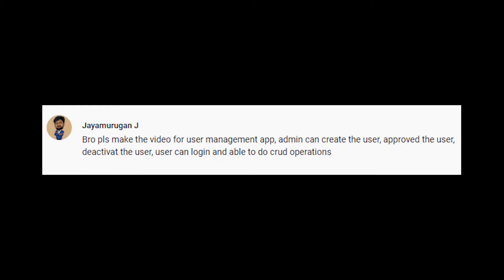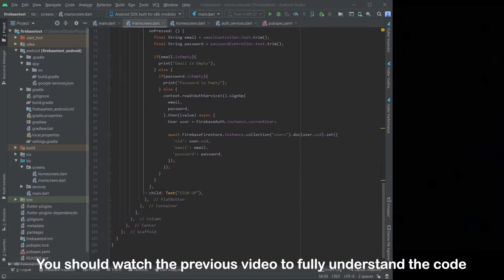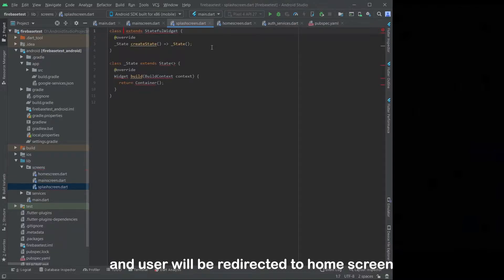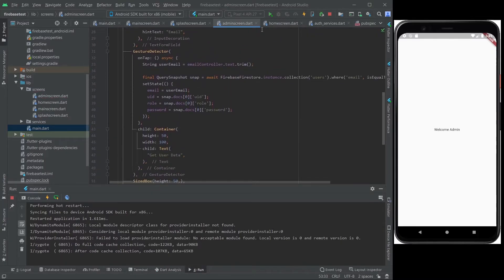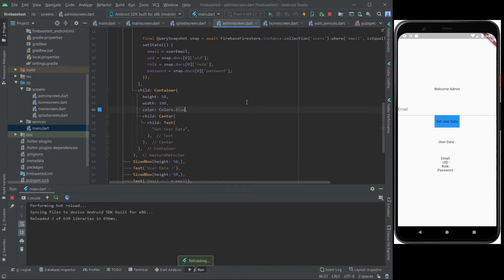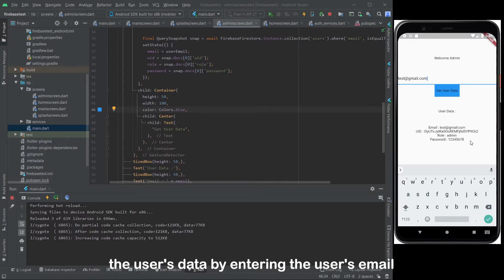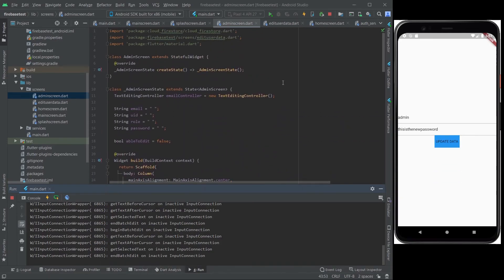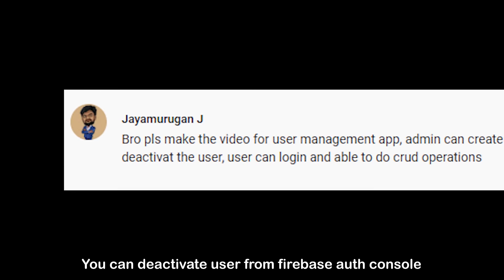Creating Admin App in Flutter with Firebase Auth and Firestore (Your App Idea 1)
ZEGOCLOUD allows you to easily build video calls, voice calls, live streaming and chat apps within minutes.

 Hello everybody, i hope you are having a great day!

In this video, i'll be creating admin app based on login and sign up that i've created in my previous video. I will be making more of these kind of video where i help to solve your probIem. I hope you learn something new from my video! Sorry i can't explain my code much in the video. If you like my video, please leave a like on the video.

I will upload more video about flutter, making an app from scratch, and others! If you have any video idea, please leave it in the comment section down below!